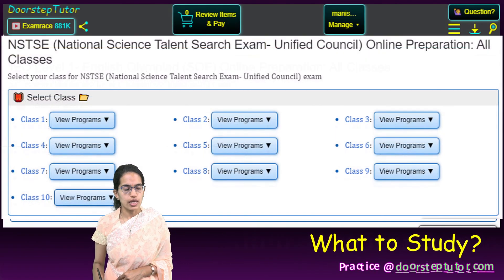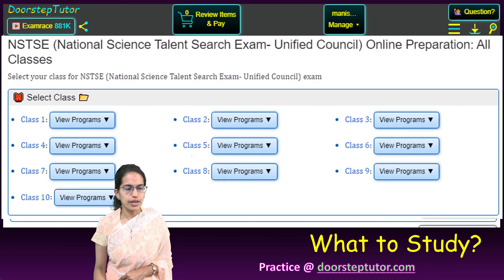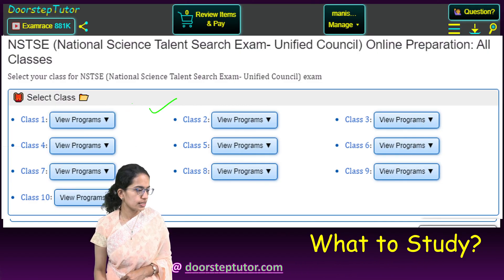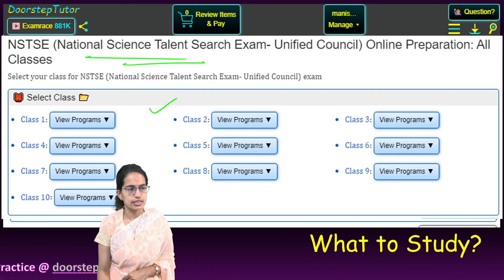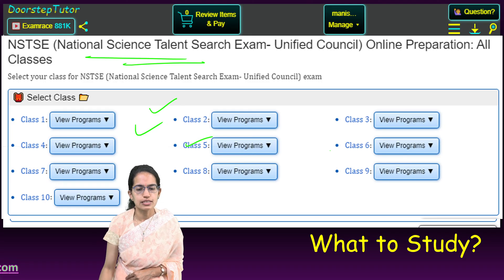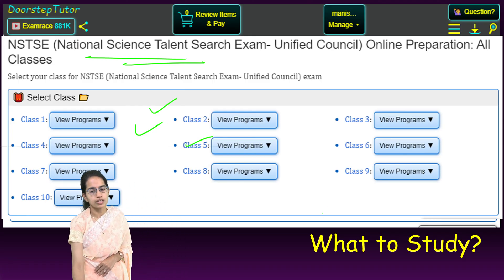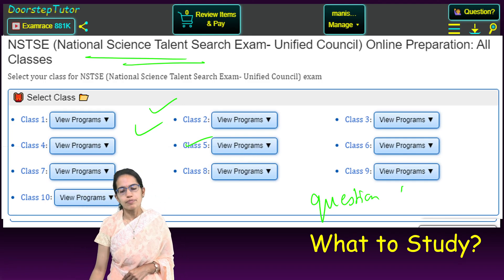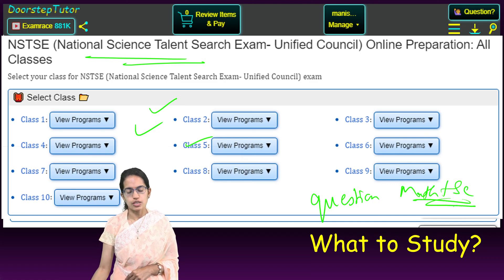National Level Science Talent Search Examination (NSTSE) Prepare @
NSTSE is a diagnostic test which helps students improve their overall learning ability and educational performance.
Unlike other tests which may only find out how much a student knows or has memorised, NSTSE measures how well a student has understood the concepts and provides a detailed feedback on the same, to help him/her improve.
Thus NSTSE helps each student to know early, whether he/she has properly understood a concept, so that immediate action can be taken to correct the aberration and pave a path for improvement. Often, students develop conceptual gaps which increase as the students go to higher classes and turn those into a ‘phobia’ for the subject.
School tests - including board exams - tend to test children superficially, only to the extent what they have memorised. But the important skills like the ability to think independently and reason logically – most critical in today's world - are often not aimed at or tested in school tests.
The focus on fundamentals is very important as when the child finishes studies he/she will have to face the competitive world armed with those fundamentals. Even while opting for higher studies, a student has to go through a complete scan of what he/she knows and how much. Exams like IIT-JEE, AIEEE, AFMC, AIIMS, GRE, GMAT, CAT etc., are designed to test the fundamental strength of a student. Hence the need of the hour is to build the fundamental-base as strong and as early as possible. This exactly is the philosophy behind Unified Council's NSTSE.
In NSTSE, the emphasis for assessment of scholastic skills is mainly on Mathematics and Science.
NSTSE is unlike other tests in many different ways. It
Has interesting questions that require thinking, not simply a recall
Provides detailed skill-wise feedback highlighting strengths and weaknesses
Provides a benchmark of the student's performance and his/her peers.
Thus, NSTSE aims at improvement rather than comparison or grading. It also reduces the stress of exams by checking ‘understanding and reasoning’ rather than just ‘knowing’.